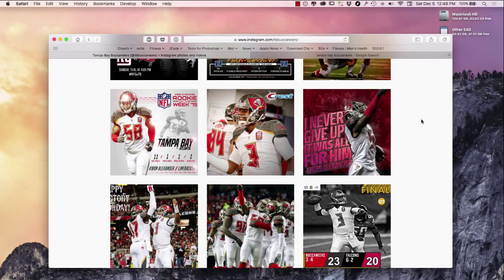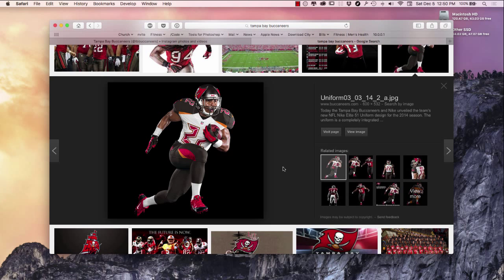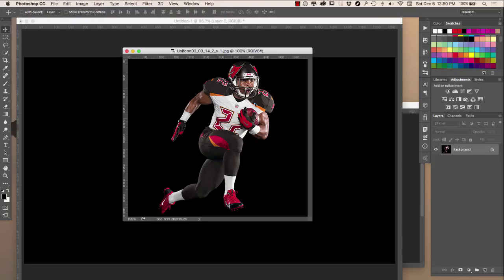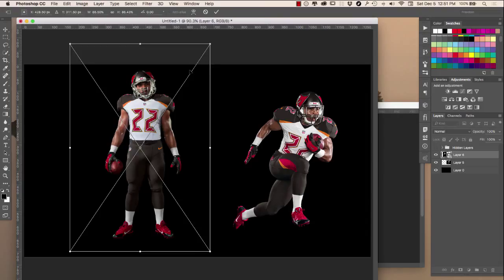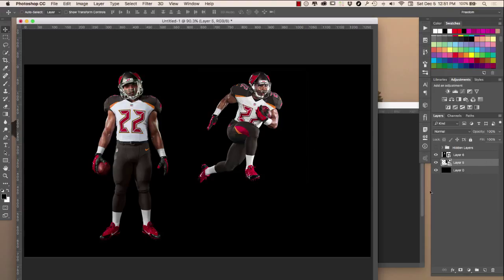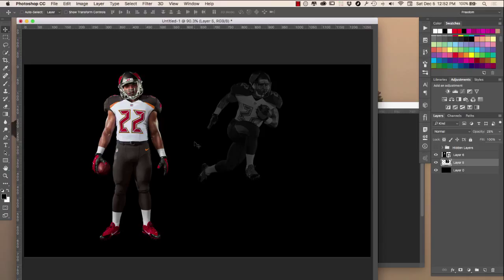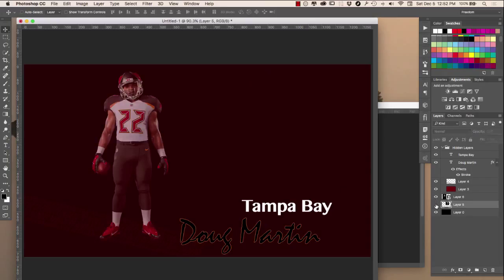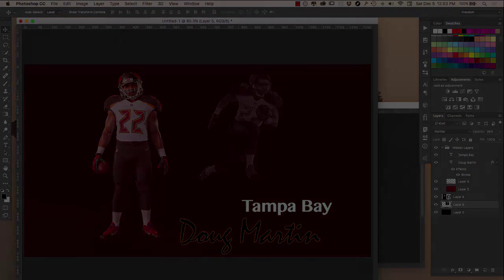Creative Photos using Photoshop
It doesn't matter who you are or what you do it is very easy to get more likes on Instagram by using Photoshop simple tools.